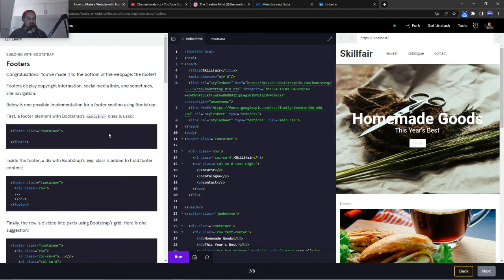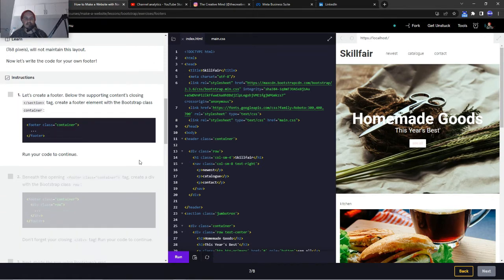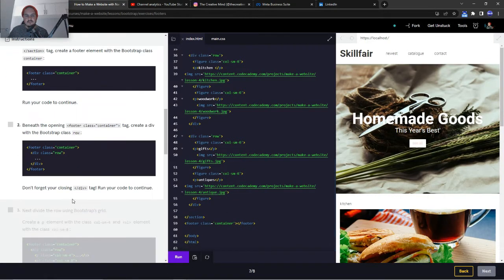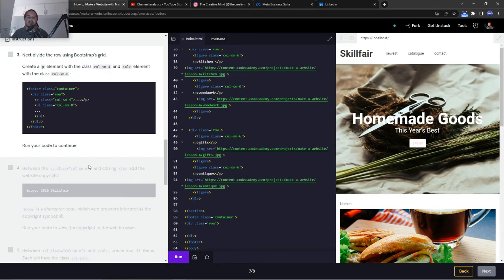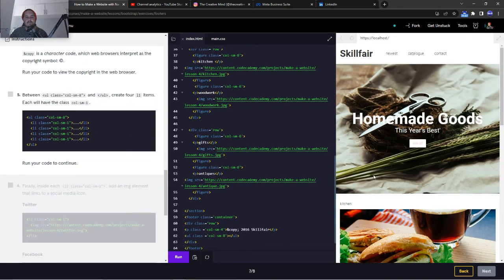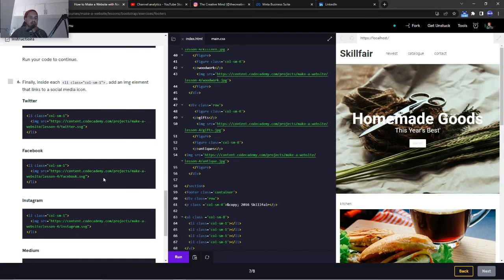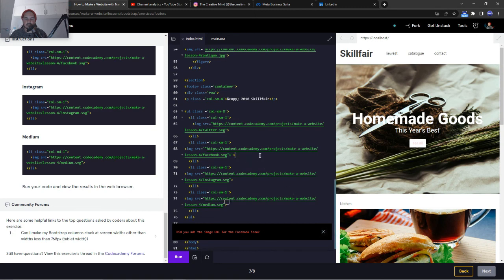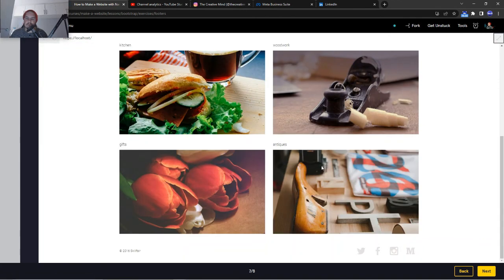HTML and CSS fundamentals lesson 16